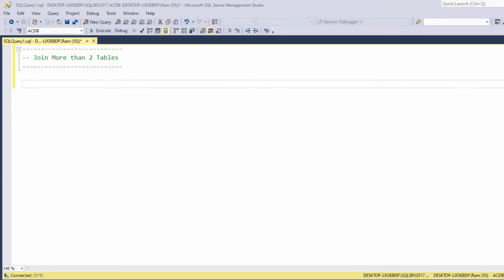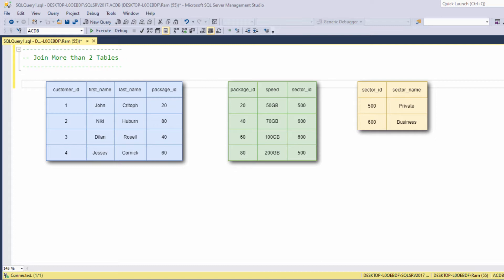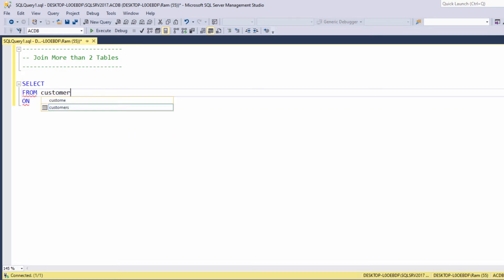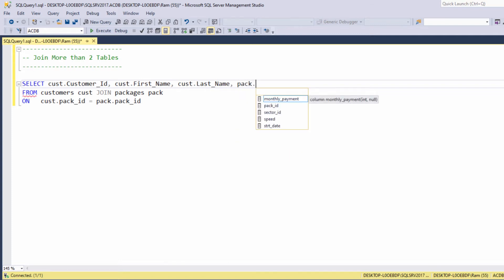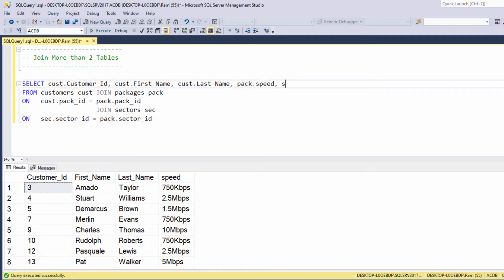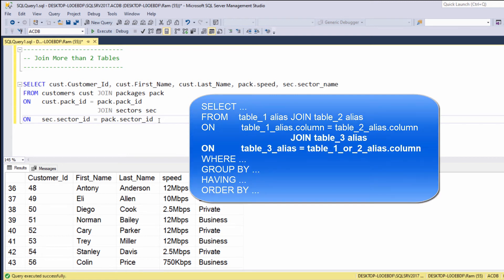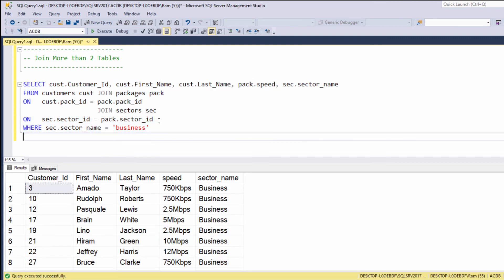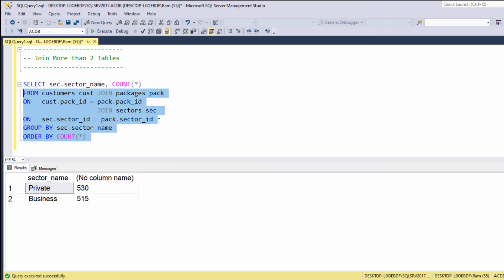SQL Tutorial for Data Analysis 28: Join more than 2 Tables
In this SQL tutorial we’re going to learn how to join more than two tables.  In the previous tutorial we saw how we can join the Customers and Packages tables based on the common column pack_id, this lesson will demonstrate how to add a third table - Sectors.

SQL Platform Differences (comparing MySQL & Oracle) -
* Syntax covered in this lesson stays exactly the same on MySQL & Oracle